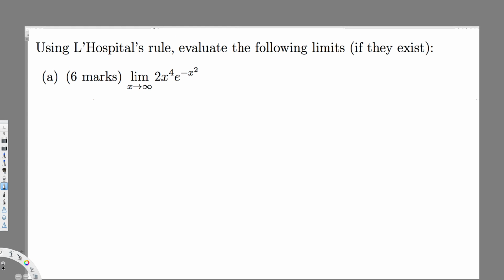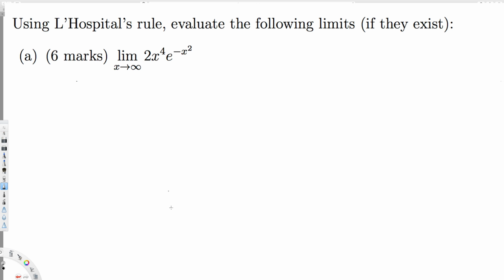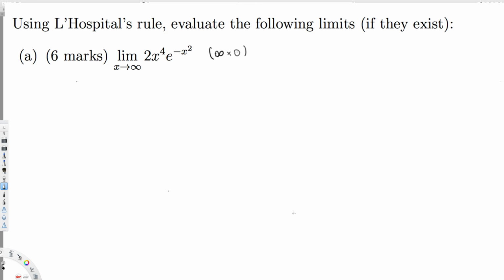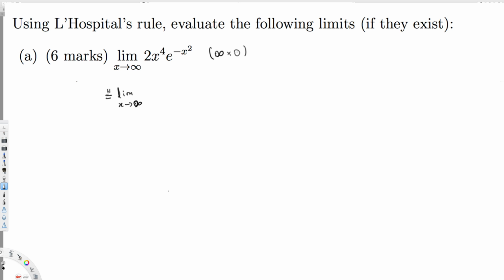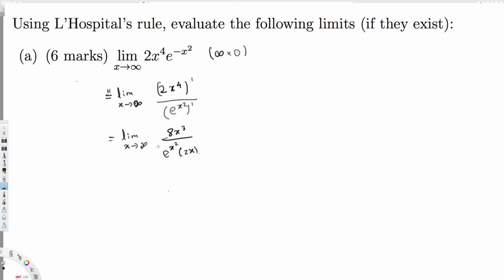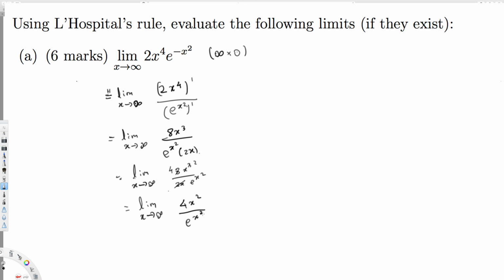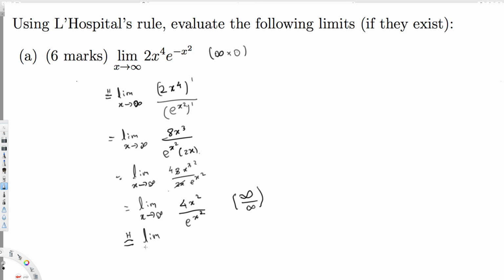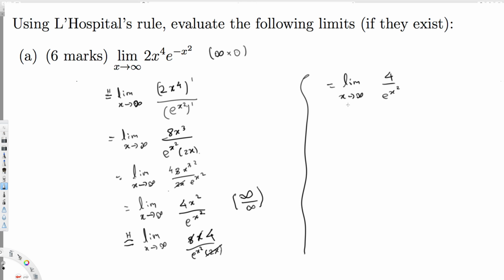Use L'Hostpita's rule, evaluate the following limits if they exist